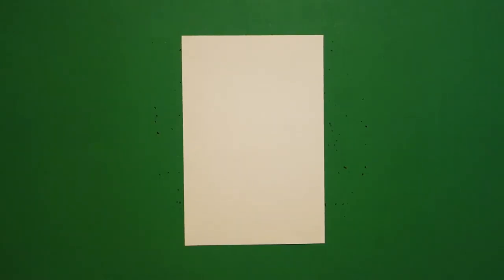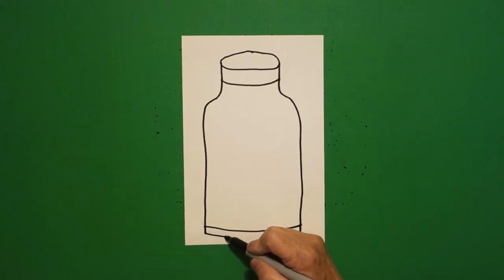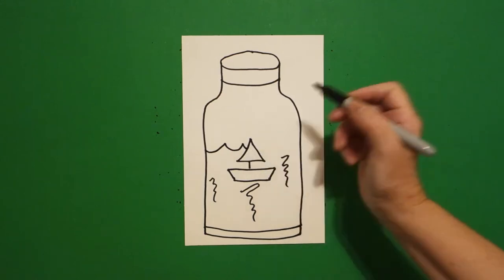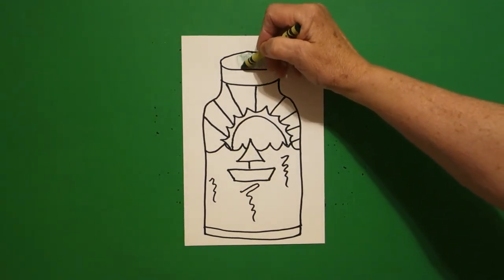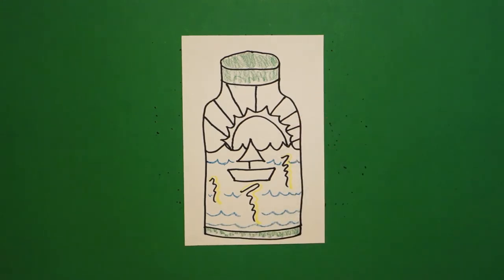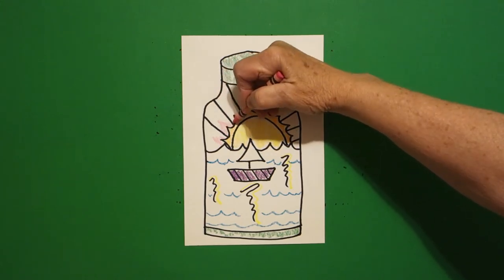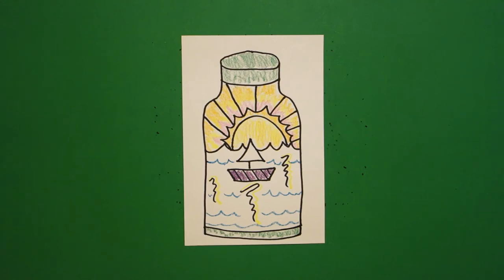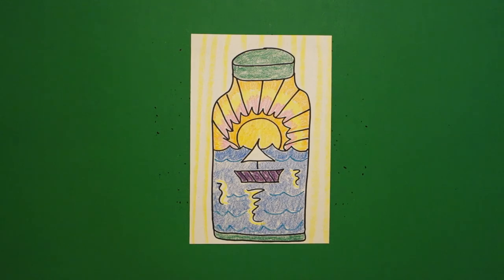Let's Draw Things You would never find in a Jar! (A Sunset)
Easy to follow directions, using right brain drawing techniques, showing how to draw Things You would never find in a Jar...like a Sunset!